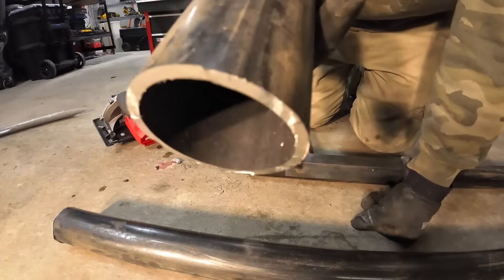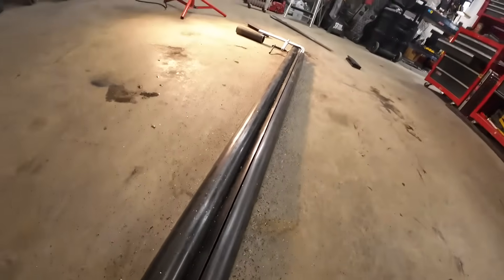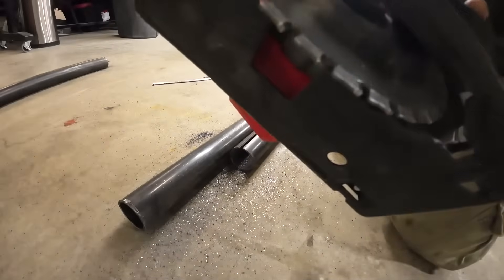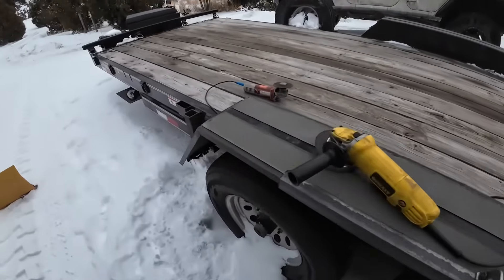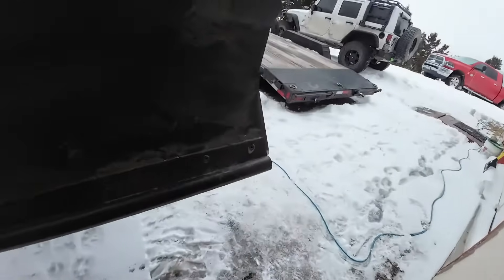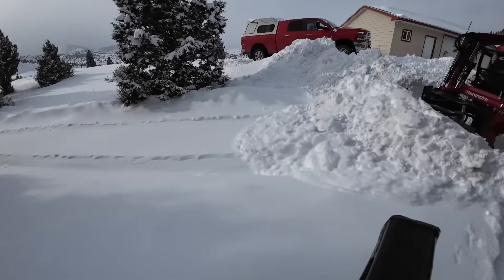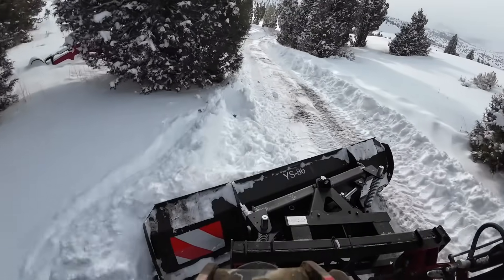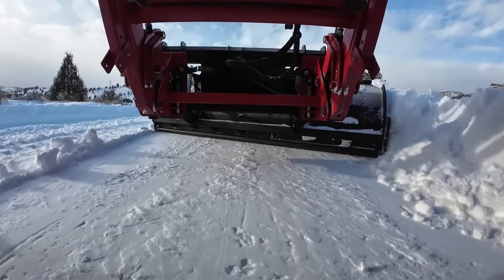Snow Plow PIPE ~Steel~ DO - OVER!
Here I finally get it right by making my snowplow pipe out of steel! My neighbor and I put over 5 hours on it today over varied kinds of terrain, and did it perform? Yeah Boy! Using the Titan skid steer mount hydraulic tilt plow with the Mahindra 2555 series cab tractor, with a 3 cylinder turbo engine. I used a Bauer metal cutting circular saw (Harbor Freight) to cut the pipe, along with a Hercules metal cutting blade. The cut was cleaner and straighter than I could have cut it with a plasma cutter. The steel pipe size I used was 2 in inner, 2 3/8 outer, and 3/16 thick.

17 inch Magnetic Retrieving Baton with Release Handle, Magnetic Swarf Collector/Metal Shavings Turnings Pick Up Rod with Release Guard Easy Grip Handle

Jackson Safety Lightweight MAXVIEW Premium Face Shield - Mask with 370 Speed Dial Ratcheting Headgear, ANSI Z87.1, for Work, Grinding, Cutting - Uncoated - Clear Tint

This one is 42" compared to the average 36", which is nice because it is long enough to kneel on -
LeaSeek Leather Welding Apron,Heat & Flame-Resistant Heavy Duty Work Apron with 6 Pockets,Woodworking Shop Apron

DEWALT Angle Grinder Tool, 4-1/2-Inch, Paddle Switch (DWE4120)